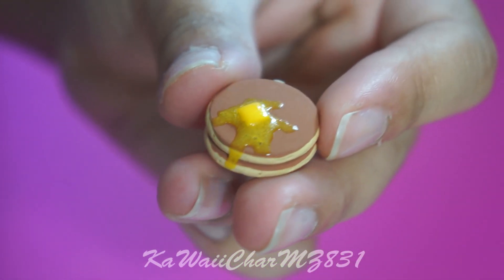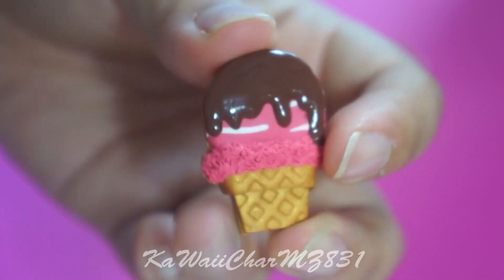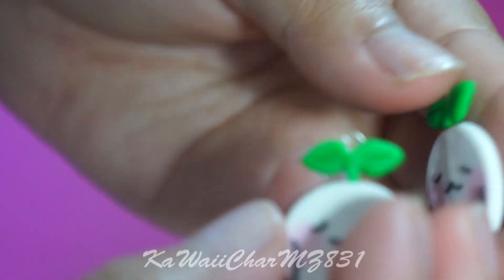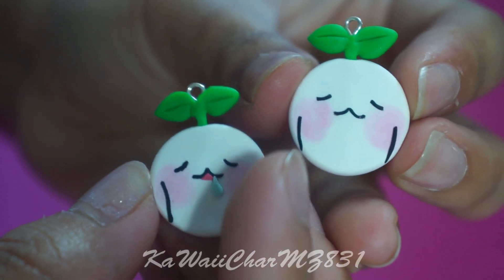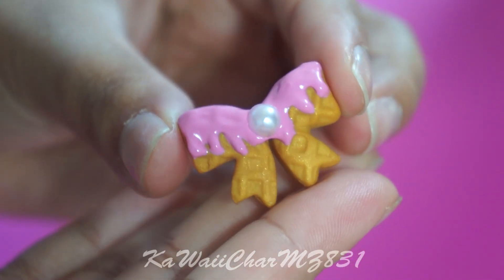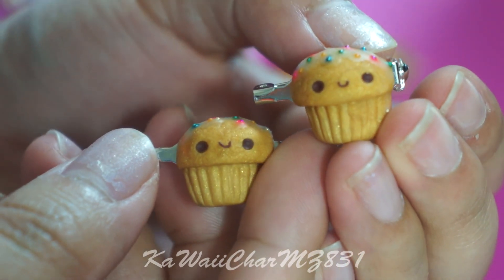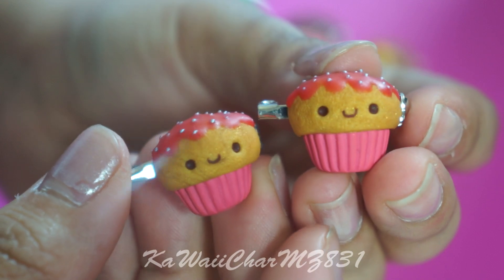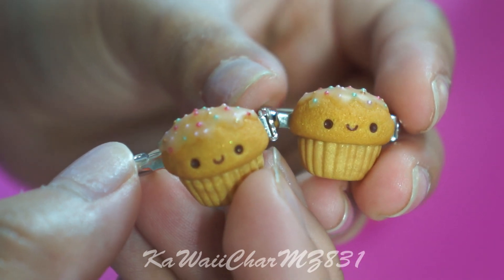Charm Update - Mandora & Cupcake Pins !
☆ ＩＮＴＥＲＥＳＴＥＤ ＩＮ ＰＵＲＣＨＡＳＩＮＧ?
KIK me @ KWC831
 *I accept cash!*
Thank you guys so much for watching! I hope you guys enjoyed this simple update :3
I'll be listing more items up on my Storenvy shop so please be sure to check it out!
If you want something custom made, message me through KIK and I'll be happy to work with you~! ♥
G O O G L E +